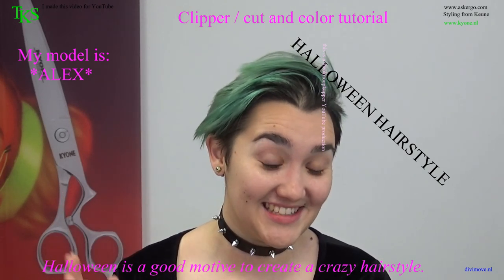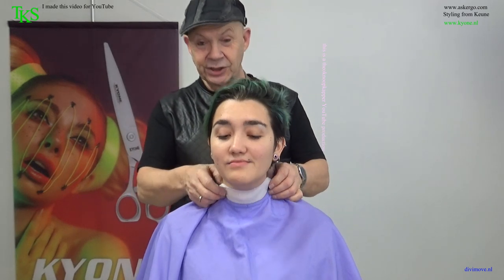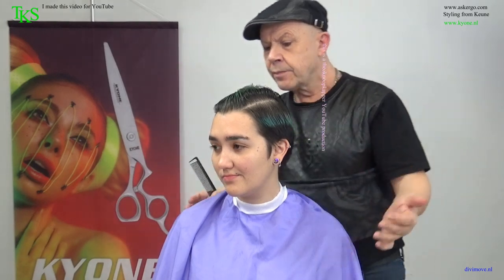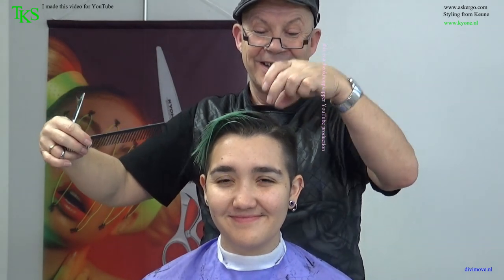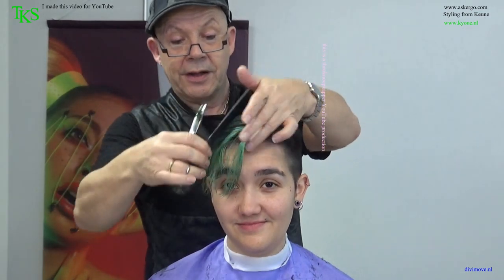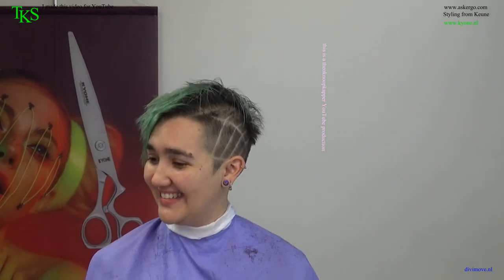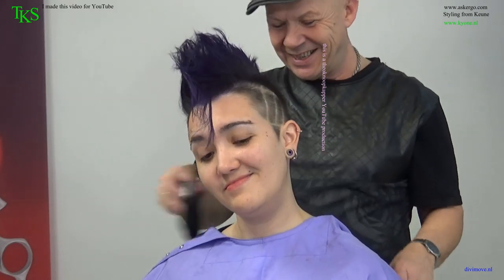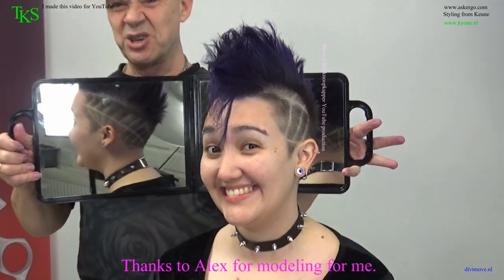Halloween is a good motive to create a Crazy Hairstyle!! Alex tutorial by TKS